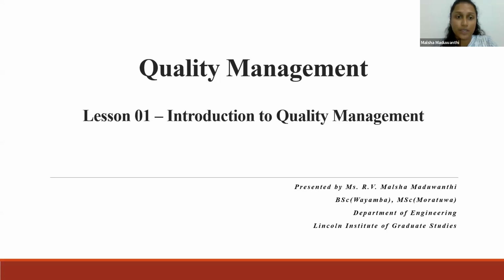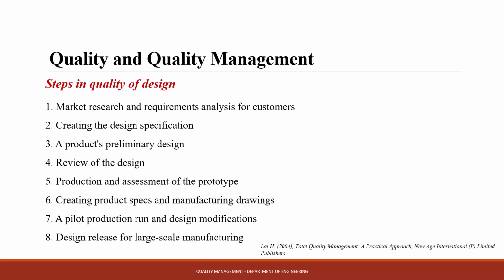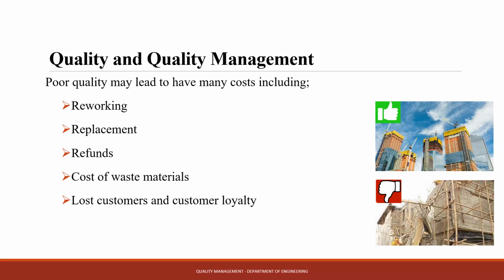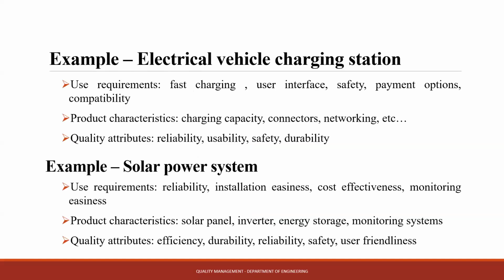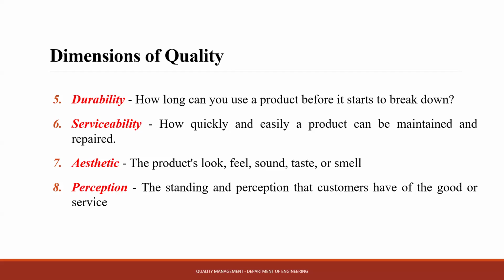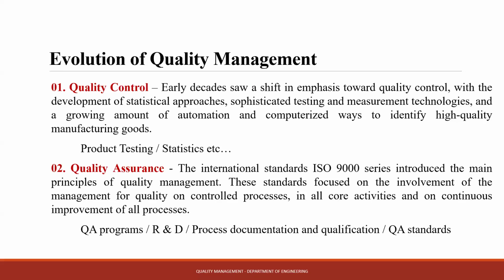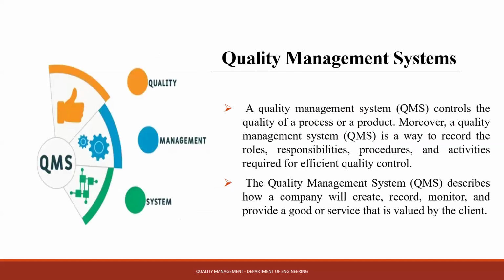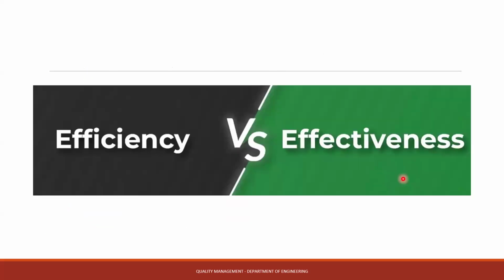Quality Management BEE 6273 9th March 2025